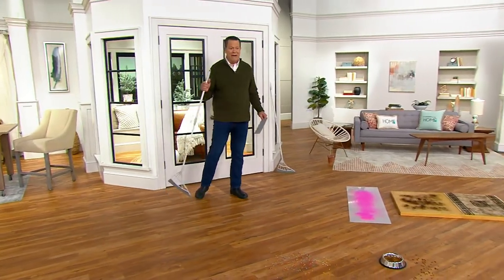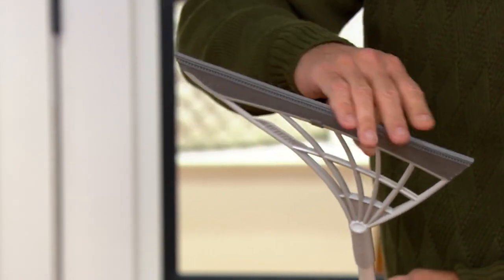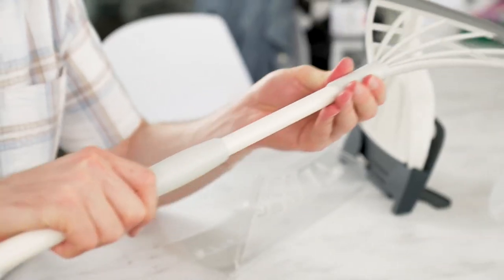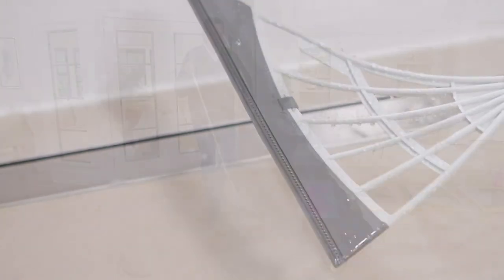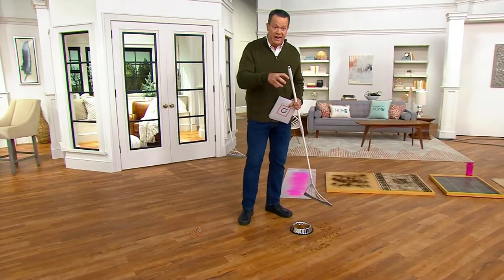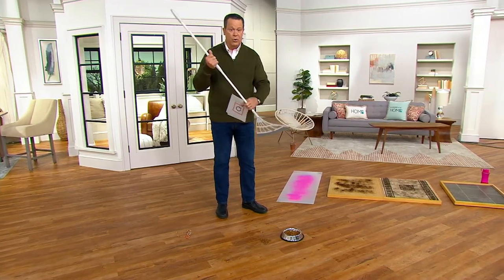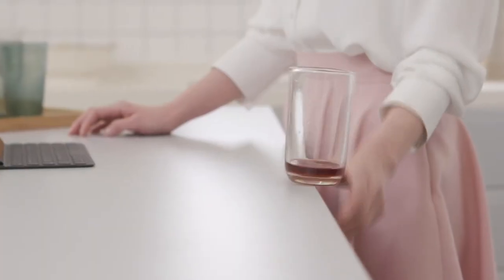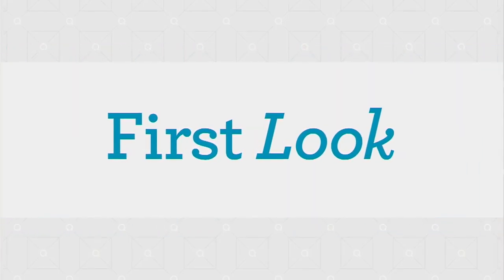Broombi All-Surface Home Cleaning Broom with Telescopic Pole on QVC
Broombi All-Surface Home Cleaning Broom with Telescopic Pole

Ever wish you could have a tool for all the little messes in your home? This multi-functional broom cleans all kinds of surfaces and won't shed a bristle thanks to its silicone design. From Broombi.